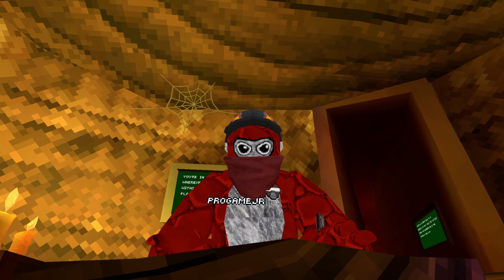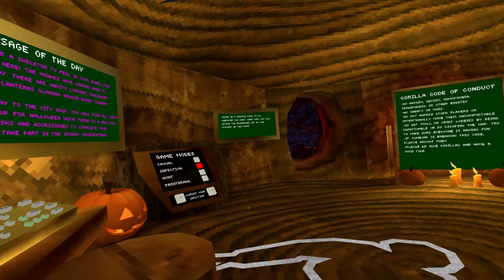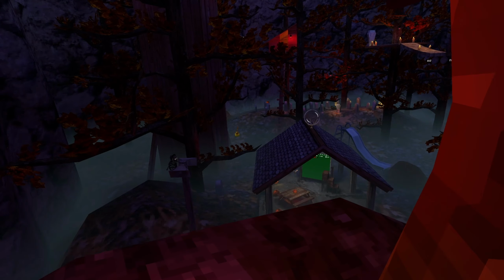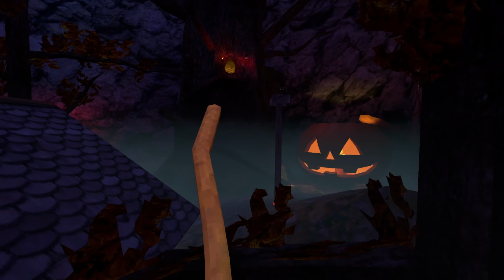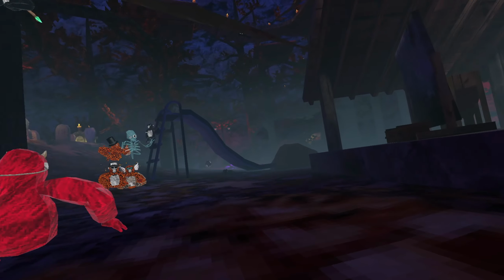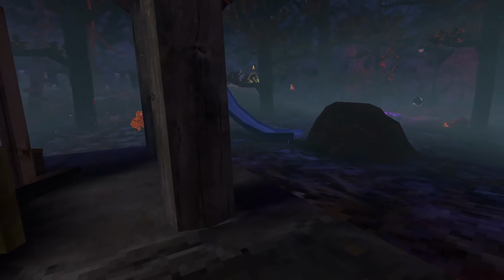NEW HALLOWEN UPDATE IN GORILLA TAG!